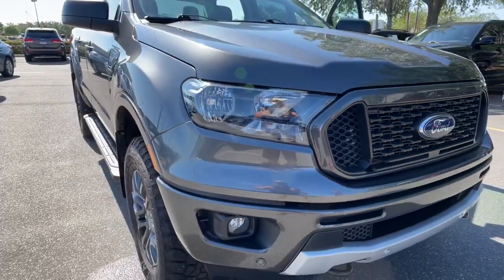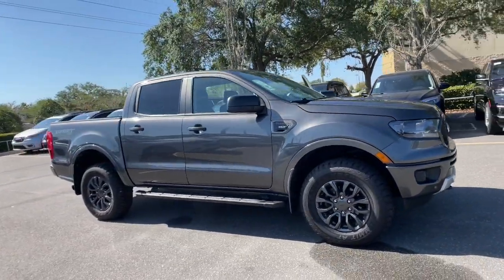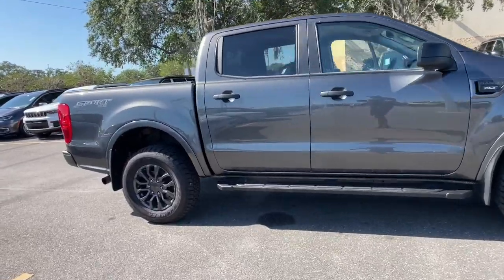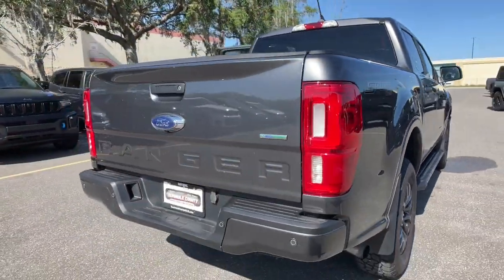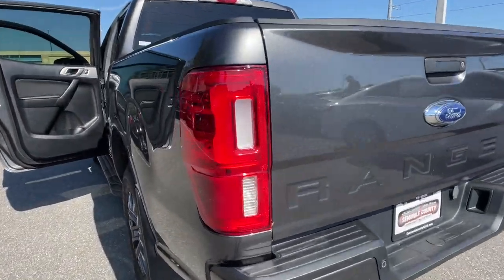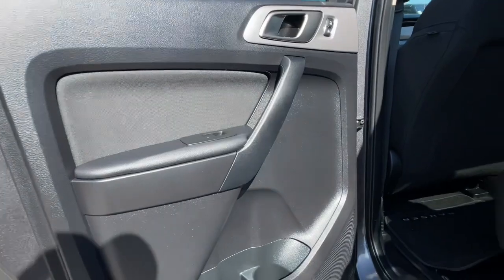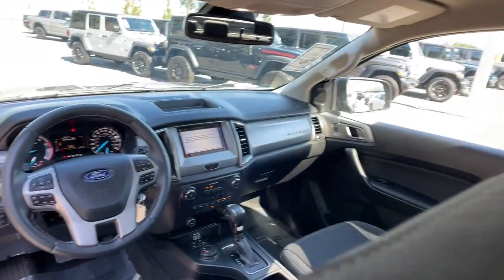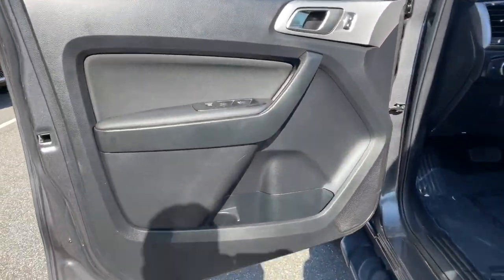2019 Ford Ranger Orlando, Deltona, Sanford, Oviedo, Winter Park, FL KLB06907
Magnetic Metallic Used 2019 Ford Ranger XLT available in 750 Towne Center Blvd., Sanford, Florida at CDJR of Seminole County. Servicing the Orlando, Deltona, Sanford, Oviedo, Winter Park, FL area.

CARFAX 1-Owner, GREAT MILES 23,808! EPA 24 MPG Hwy/20 MPG City! XLT trim. Cross-Traffic Alert, Remote Engine Start, Back-Up Camera, 4x4, ELECTRONIC-LOCKING REAR DIFFERENTIAL, SPORT APPEARANCE PACKAGE, EQUIPMENT GROUP 301A MID. KEY FEATURES INCLUDE: 4x4, Back-Up Camera, Turbocharged, Remote Engine Start, Cross-Traffic Alert OPTION PACKAGES: EQUIPMENT GROUP 301A MID SiriusXM Satellite Radio, Service is not available in Alaska and Hawaii, SiriusXM audio and data services each require a subscription sold separately, or as a package, by Sirius XM radio, If you decide to continue service after your trial, the subscription plan you choose will automatically renew thereafter and you will be charged according to your chosen payment method at then-current rates, Fees and taxes apply, To cancel you must call SiriusXM at 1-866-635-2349, See SiriusXM customer agreement for complete terms All fees and programming subject to change, Sirius, XM and all related marks and logos are trademarks of Sirius XM Radio Inc, Leather-Wrapped Steering Wheel, SYNC 3, enhanced voice recognition, SPORT APPEARANCE PACKAGE Black Grille w/Magnetic Surround, Magnetic Wheel-Lip Molding, Sport Box Decal, Magnetic Front & Rear Bumper, Wheels: 17 Magnetic Painted Aluminum, ELECTRONIC-LOCKING REAR DIFFERENTIAL. BUY WITH CONFIDENCE: CARFAX 1-Owner AutoCheck One Owner WHO WE ARE: We have it all at our Chrysler, Jeep, Dodge, and RAM dealership in Sanford, FL! From new and used cars to routine auto repair & service, Chrysler Dodge Jeep Ram of Seminole County has you covered. We can walk you through the new car buying process, provide some Jeep history, and help dispel car buying myths. Our dealership serves the greater Sanford area including Longwood, Orlando, and Seminole County. * All advertised prices and offers exclude a dealer fee of $1,199, tax, tag, title, registration and electronic titling fees.
SPORT APPEARANCE PACKAGE  -inc: Black Grille w/Magnetic Surround  Magnetic Wheel-Lip Molding  Sport Box Decal  Magnetic Front & Rear Bumper  Wheels: 17 Magnetic Painted Aluminum,ENGINE: 2.3L ECOBOOST  -inc: auto start-stop technology (STD),ELECTRONIC-LOCKING REAR DIFFERENTIAL,Turbocharged,Four Wheel Drive,Power Steering,ABS,4-Wheel Disc Brakes,Brake Assist,Aluminum Wheels,Tires - Front All-Terrain,Tires - Rear All-Terrain,Conventional Spare Tire,Tow Hooks,Power Mirror(s),Rear Defrost,Intermittent Wipers,Variable Speed Intermittent Wipers,Privacy Glass,Power Door Locks,Daytime Running Lights,Automatic Headlights,Fog Lamps,Automatic Highbeams,AM/FM Stereo,MP3 Player,Rear Bench Seat,Adjustable Steering Wheel,Trip Computer,Power Windows,Keyless Entry,Power Door Locks,Cruise Control,A/C,Cloth Seats,Bucket Seats,Driver Adjustable Lumbar,Passenger Adjustable Lumbar,Passenger Vanity Mirror,Floor Mats,MP3 Player,Steering Wheel Audio Controls,Bluetooth Connection,Telematics,Remote Engine Start,Auxiliary Audio Input,WiFi Hotspot,Smart Device Integration,Requires Subscription,Power Windows,Power Door Locks,Trip Computer,Immobilizer,Security System,Driver Restriction Features,Traction Control,Stability Control,Traction Control,Front Side Air Bag,Front Collision Mitigation,Rear Parking Aid,Blind Spot Monitor,Cross-Traffic Alert,Lane Departure Warning,Lane Keeping Assist,Lane Departure Warning,Tire Pressure Monitor,Driver Air Bag,Passenger Air Bag,Front Head Air Bag,Rear Head Air Bag,Passenger Air Bag Sensor,Child Safety Locks,Back-Up Camera